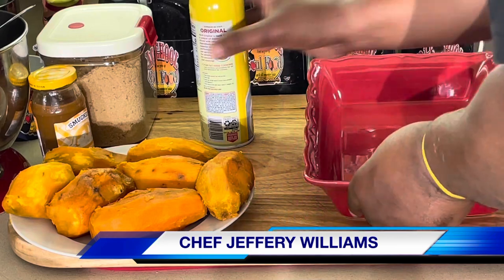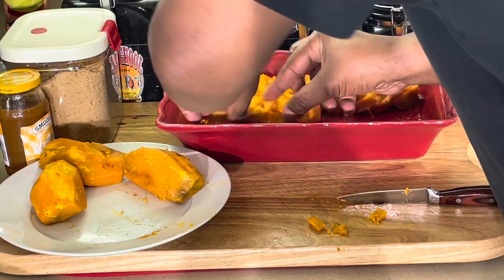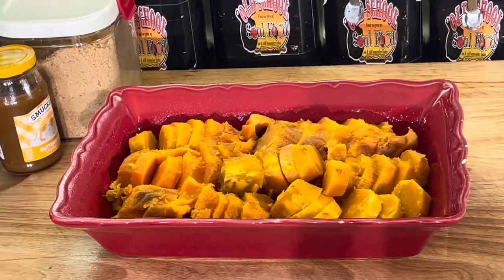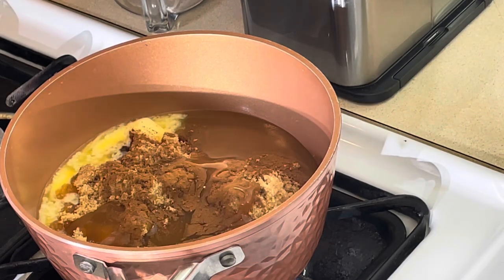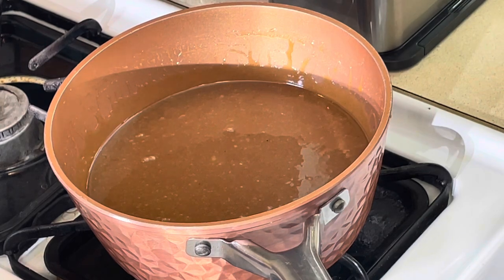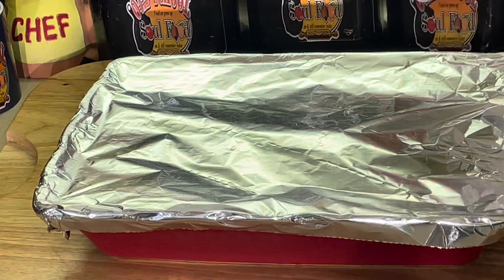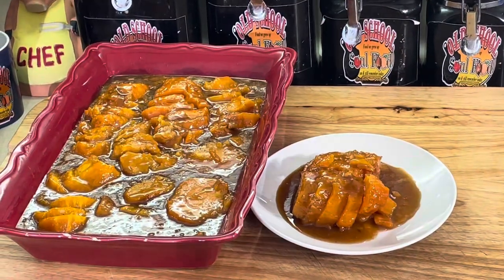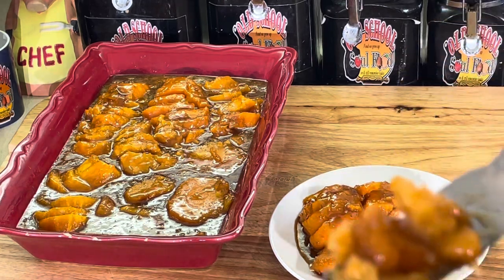OLD SCHOOL CANDIED YAMS/GLAZED SWEET POTATOES WITH MY SECRET INGREDIENT /HAPPY THANKSGIVING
OLD SCHOOL CANDIED SWEET POTATOES /OLD SCHOOL CANDIED YAMS

OLD SCHOOL GLAZED SWEET POTATOES/CANDIED YAMS
 This recipe will amaze your friends and family during the holidays
They will think these sweet potatoes are the best ever
It took me a few years to think of a way to bring out the complete flavor of sweet potatoes
Recipe
4 medium sweet potatoes ( baked in the oven )(45-60 minutes at 350 degrees
8 oz light brown sugar
1 stick butter
1 teaspoon cinnamon
1 teaspoon nutmeg
6 oz butter scotch( topping)
It's found in the section of the ice cream topping)

Combine all ingredients in sauce pot and slowly melt until combined
Slice cooked sweet potatoes and place in baking dish
Pour glaze over sweet potatoes and bake in oven for 10-15 minutes
You can also top with marshmallows if u desire

MY MAILING ADDRESS IS:
23501 CINCO RANCH BLVD
SUITE H120
PMB  # 142
KATY,TEXAS 77494